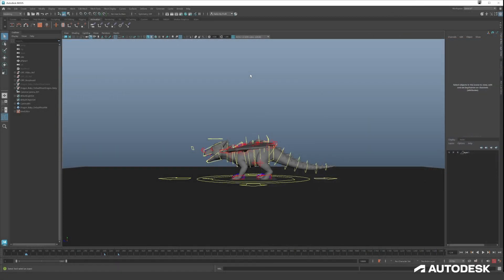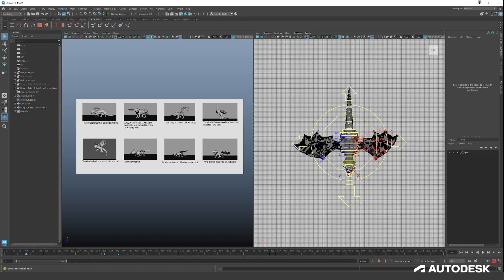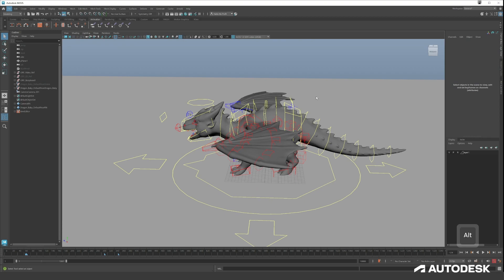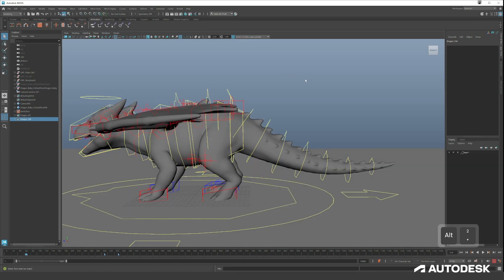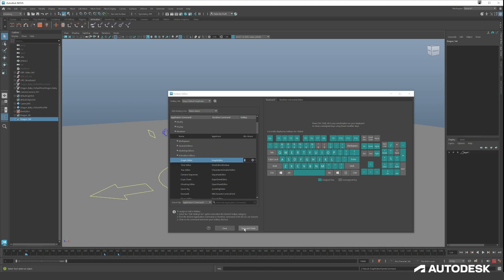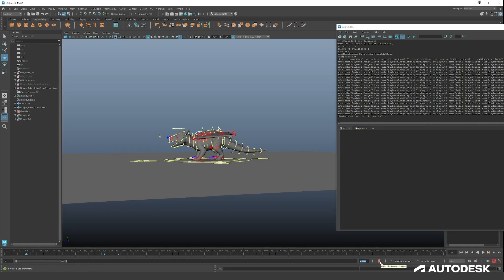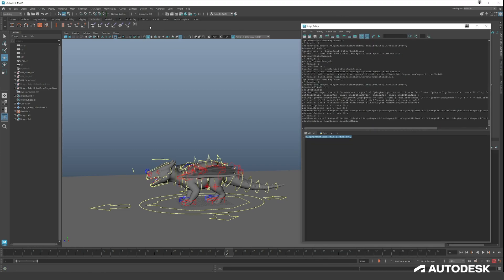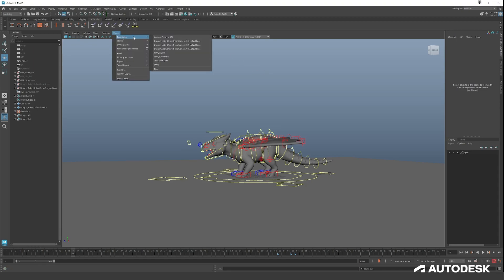Creature Animation - Adding Shelf Icons For Maximum Productivity - Part 2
Master creature animation, from references to final product, with Autodesk Maya's powerful toolset. In this video, discover how to set yourself up for maximum productivity by adding a shelf icon for key pose creation using the Shelf Editor.

👉 Explore how acclaimed studios harness animation tools to unleash limitless creativity

❤️ Narrated by 3D Animator Fabio De Proft